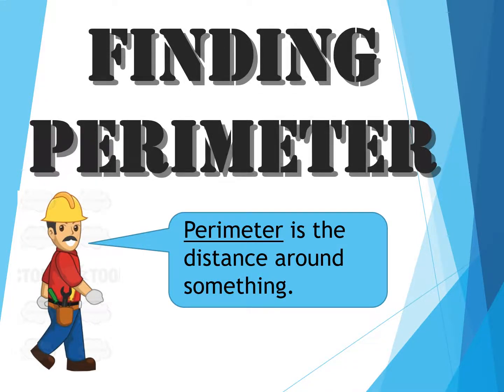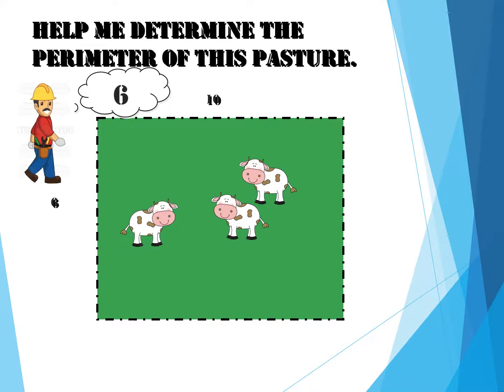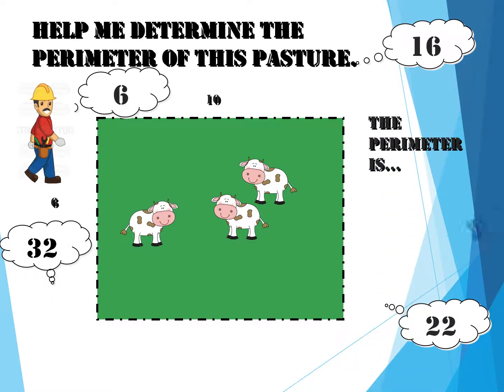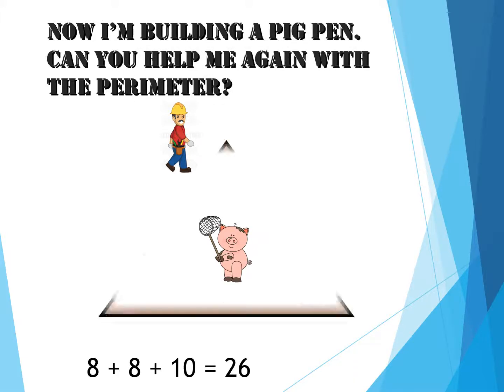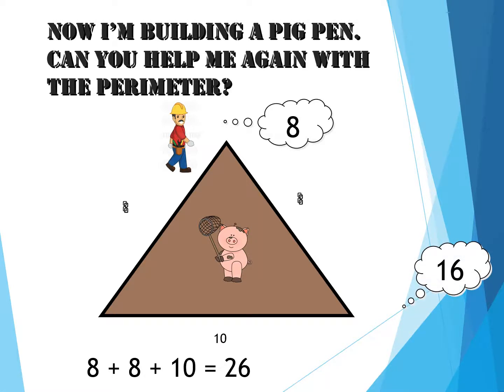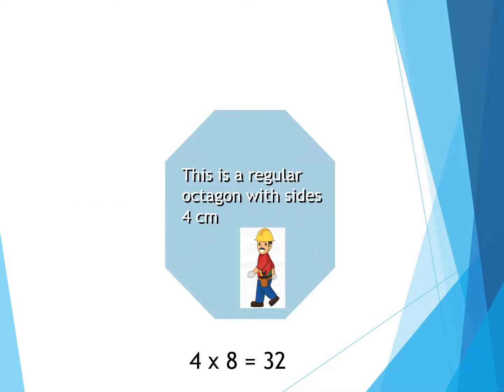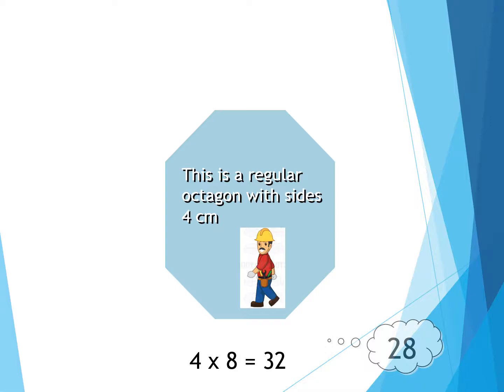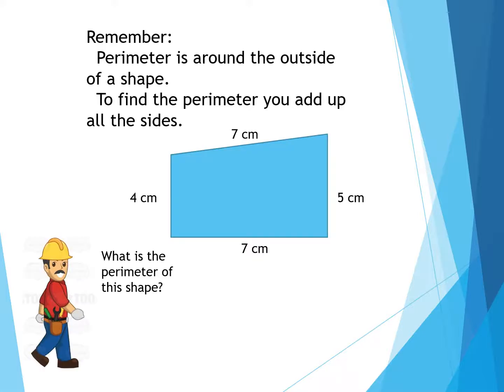Finding Perimeter on the Farm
This short video explains what perimeter is and how to find it, given the lengths of all the sides.